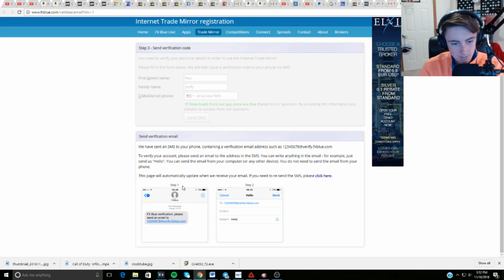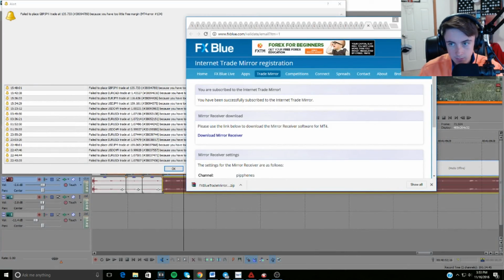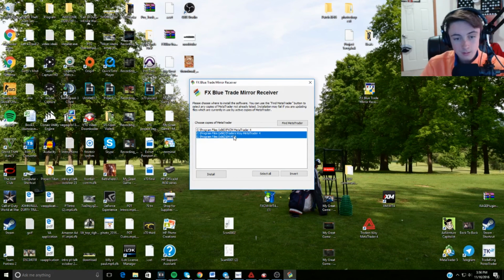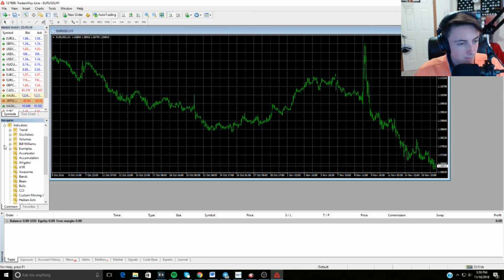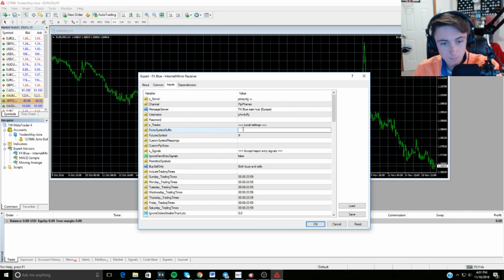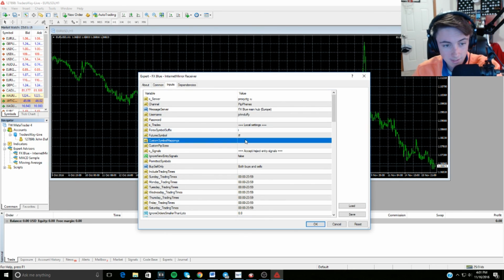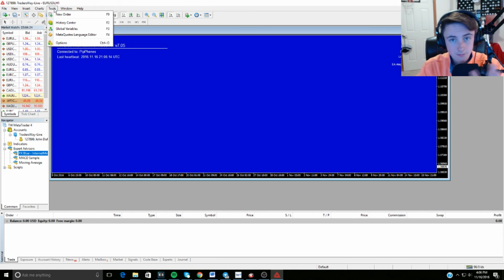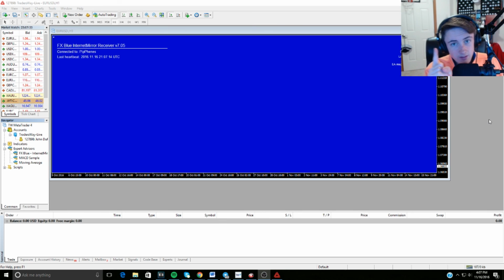How to Connect to PipPhenes Trade Copier Through FX Blue!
Be sure to email PipPhenes at , message them on telegram, or you can always try and ask me if you have any sort of questions about the process or about trade copiers in general!